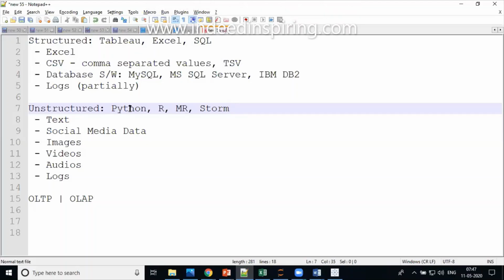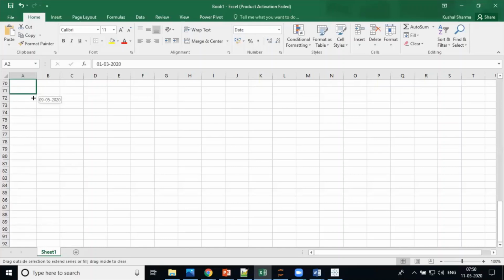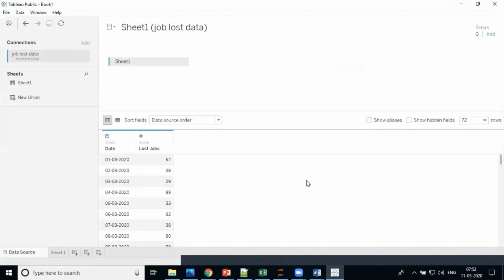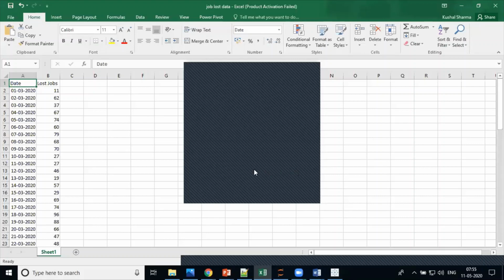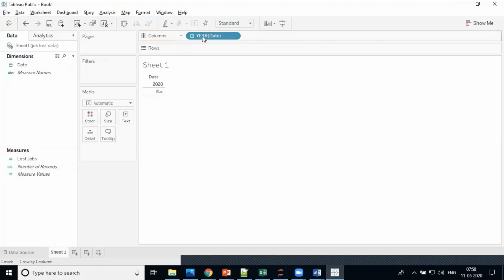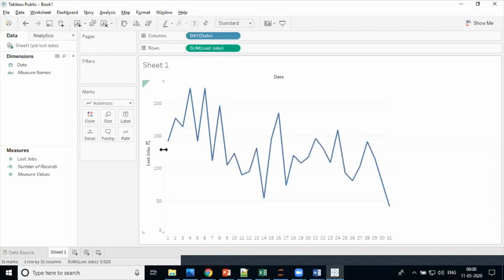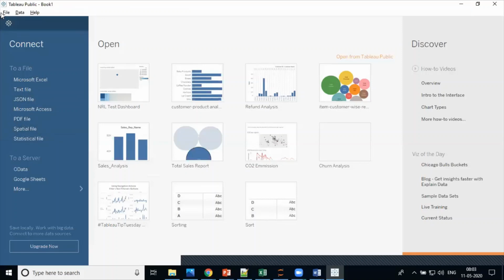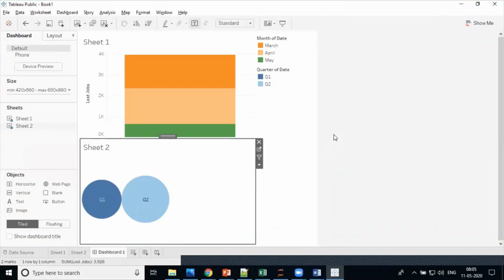Tableau Lesson 1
how to upload an excel file data in tableau.
"Tableau can help anyone see and understand their data. Connect to almost any database, drag and drop to create visualizations, and share with a click." So, to see and understand data in Tableau (to be more specific to exploit the full power of Tableau), first, some data should be present in Tableau. This guide will clearly define the ways in which a user can import data from various sources into Tableau.
To import data from an excel file, first, click on "Microsoft Excel" under the connect tab. It will open a dialog box where you can navigate to the Excel file in your machine from which you want to import the data. Then, click on the file and click on ‘Open’. If there are multiple sheets in your Excel workbook, all of them will be imported automatically and they will be listed as sheets on the left-hand side panel of Tableau.

Remember that any formulas you have written in the Excel won't be imported into Tableau. Also, Tableau queries the file for data and imports the data only. So, if any data is updated in the source file, the connection needs to be refreshed each time the data is modified to keep the data up-to-date in Tableau. Also, remember that pivot tables in excel are not supported by Tableau. File extensions, in this case, would be .xls and .xlsx.